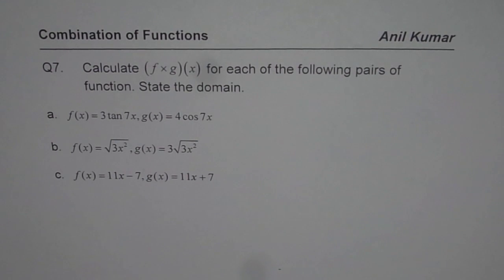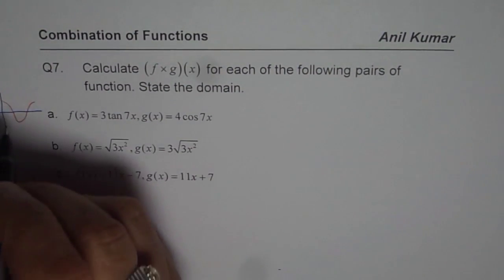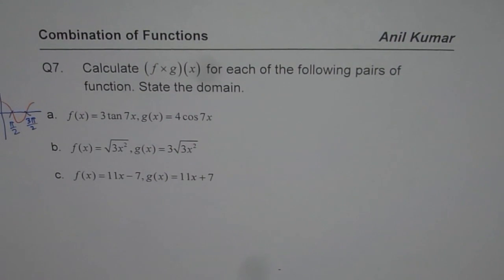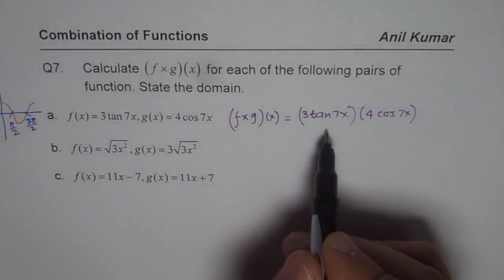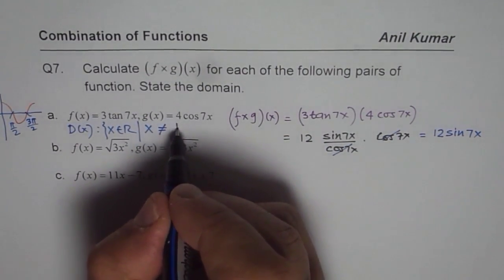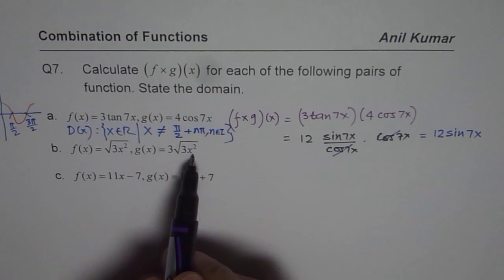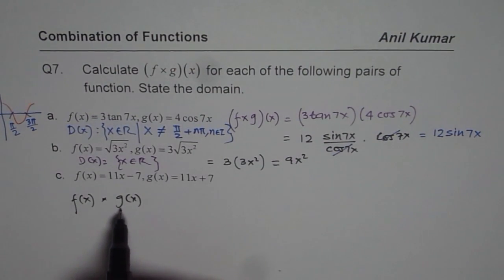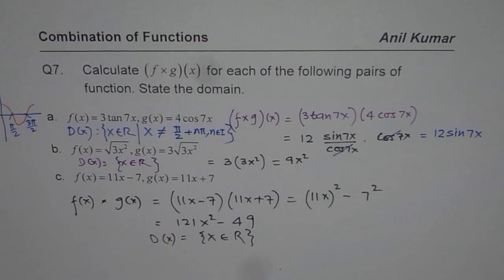Q7 Product of Function and Domain of Combination